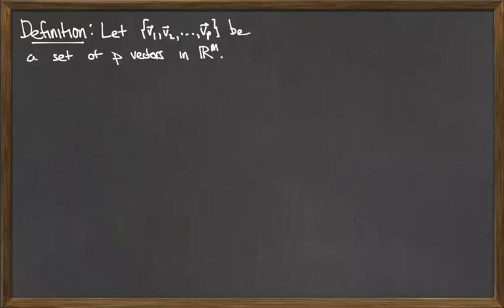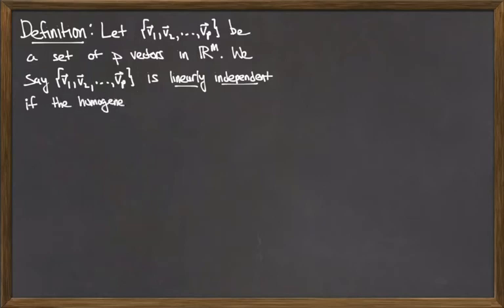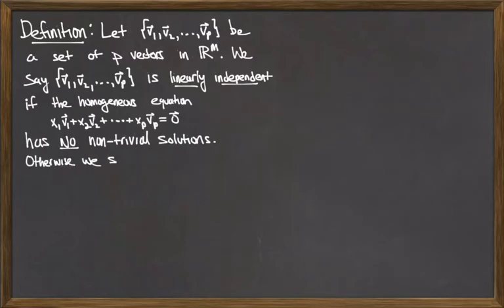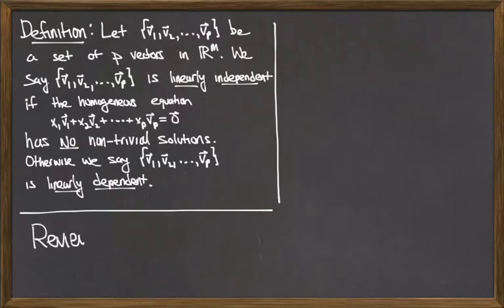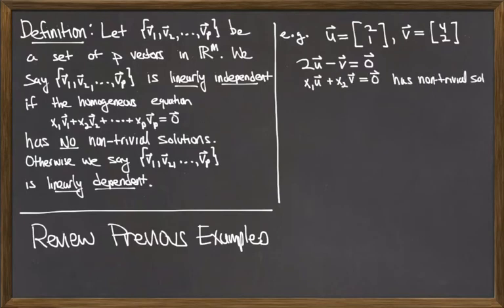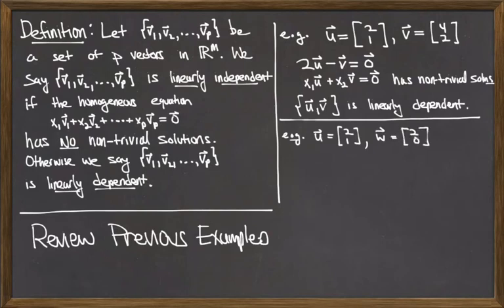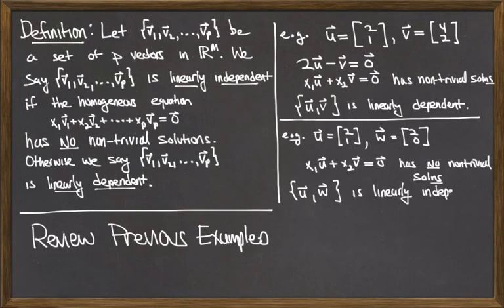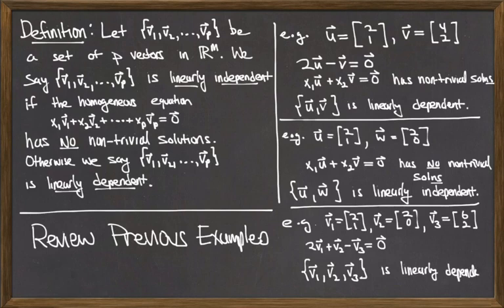Linear Independence 2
Definition of Linear Independence and Dependence.